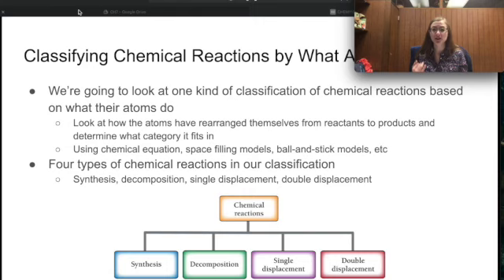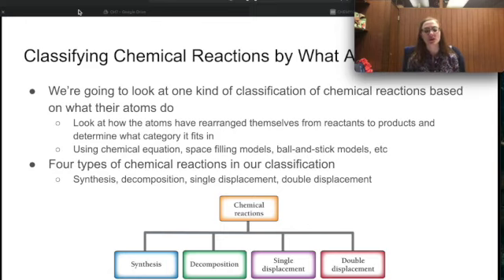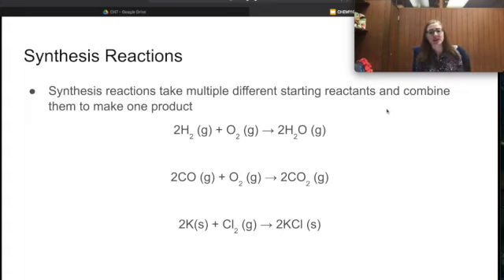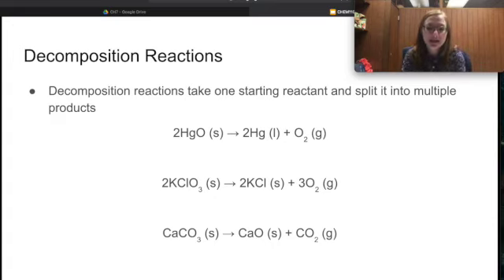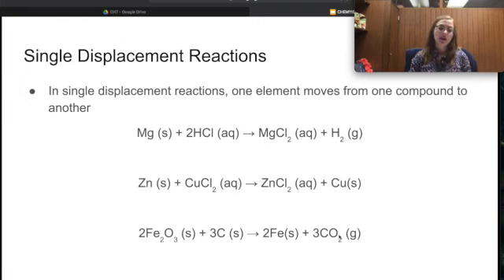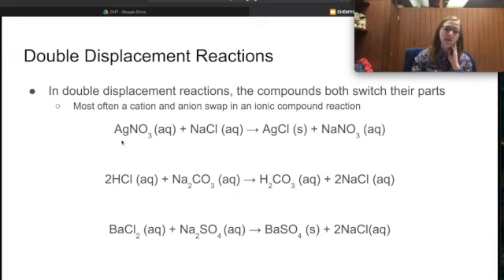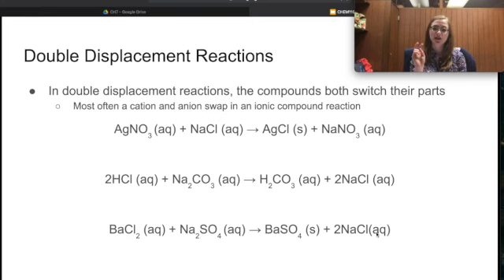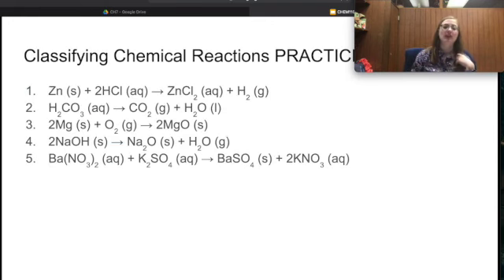Classifying Chemical Reactions